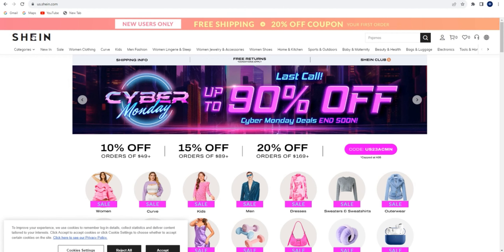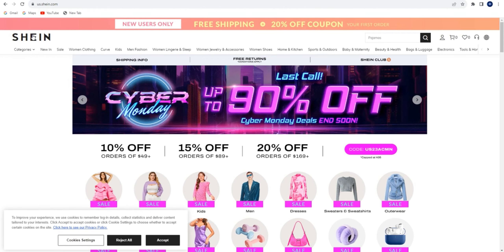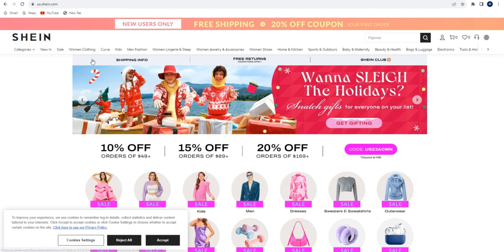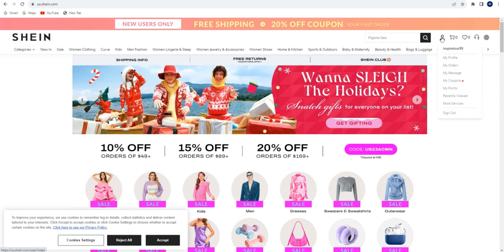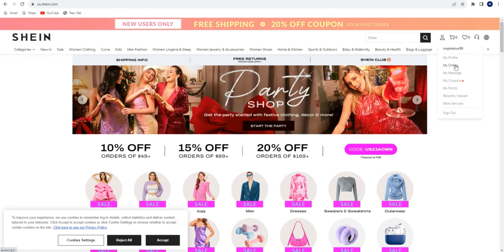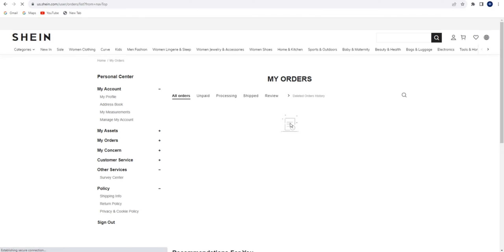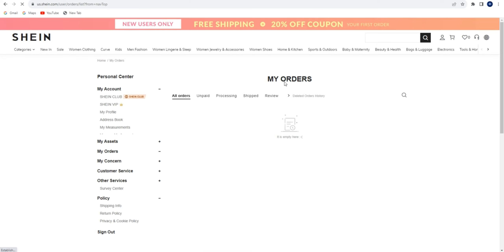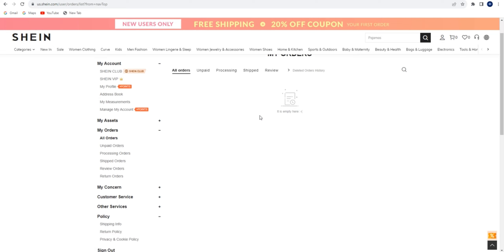How To Contact Seller On Shein (Message Seller On Shein)